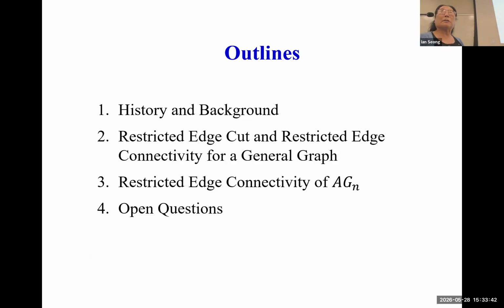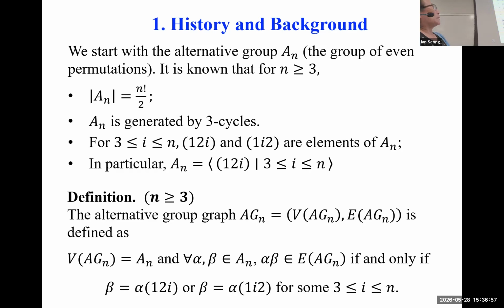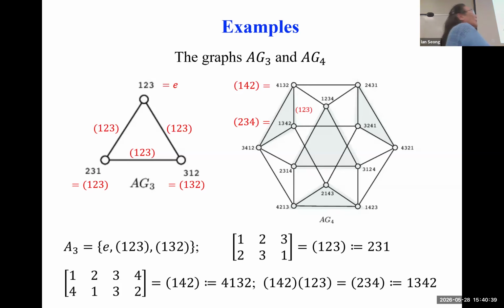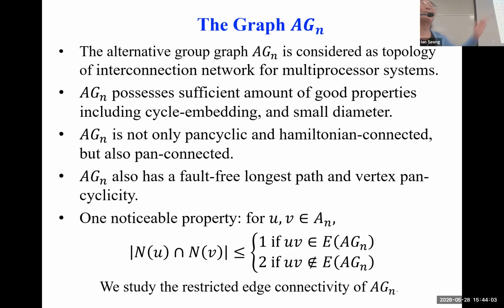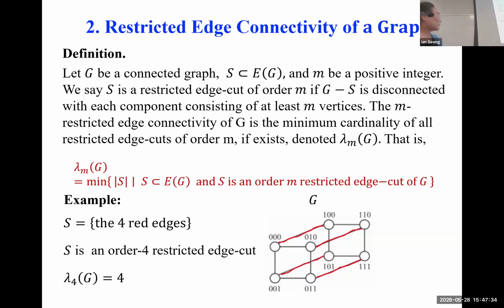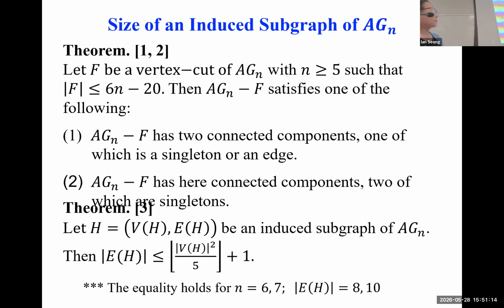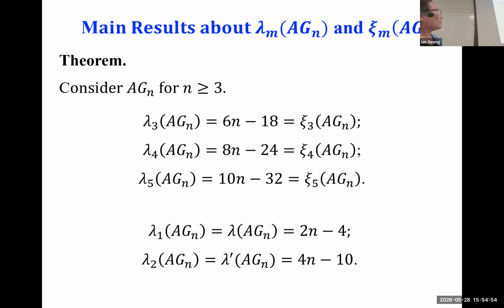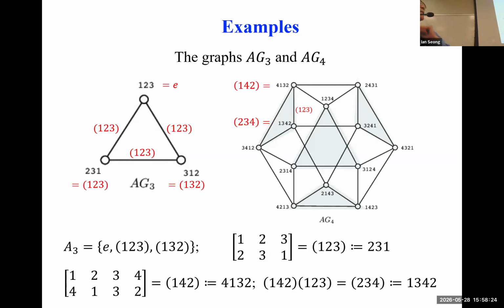NYGTW 2026, May 29, 2026: Aihua Li (Restricted Edge Connectivity of Alternating Group Graphs )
Title: Restricted Edge Connectivity of Alternating Group Graphs

Abstract: In this research, we study restricted edge-cut sets and the related restricted-edge connectivity in certain alternating group graphs. Let S be a subset of the edge set of a graph G and m be a positive integer. The set S is a restricted edge-cut of order m if G-S is disconnected with each component consisting of at least m vertices. The m-restricted edge connectivity of G is the minimum cardinality of all restricted edge-cuts of order m, if it exists. An n-dimensional alternating group graph is constructed from the alternating group of degree n. We give formulas for the m-restricted edge connectivity of G for small values of m.